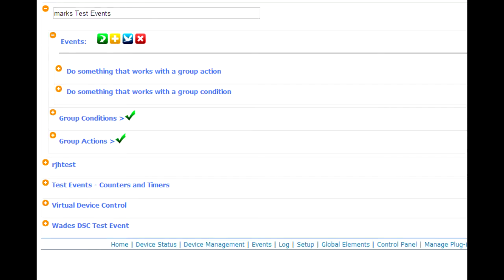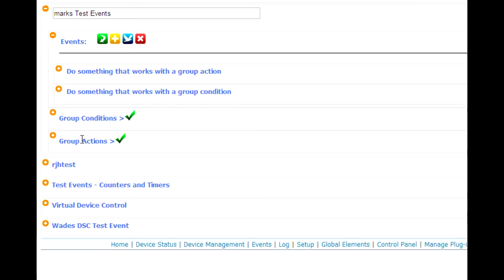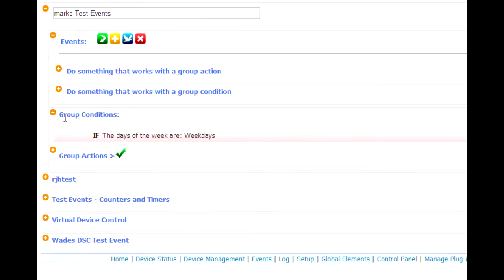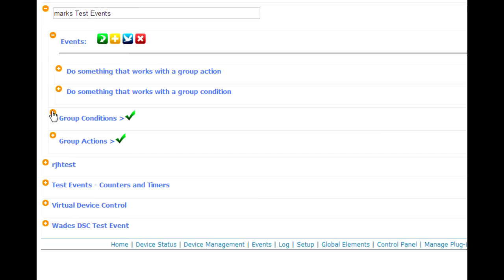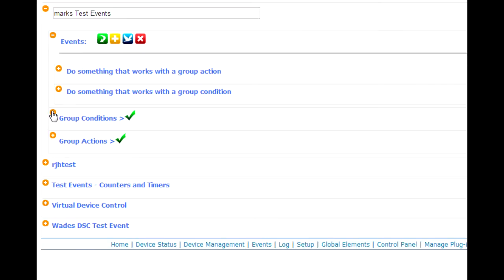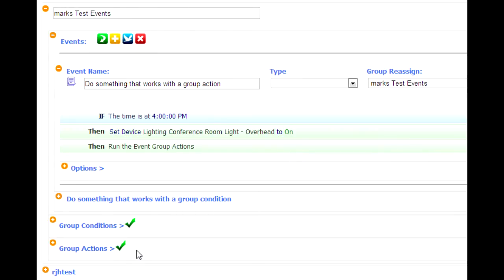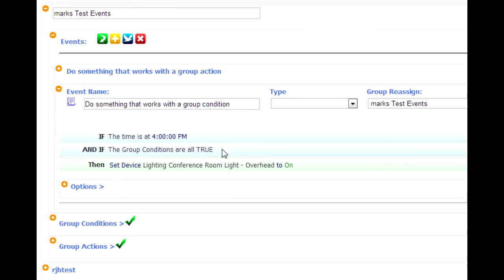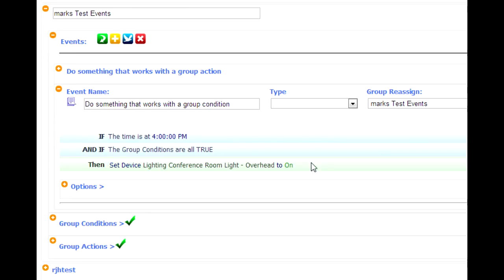(HS3) HomeSeer Event Clinic: Group Conditions Actions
Overview of HS3 Event Group Actions and Conditions